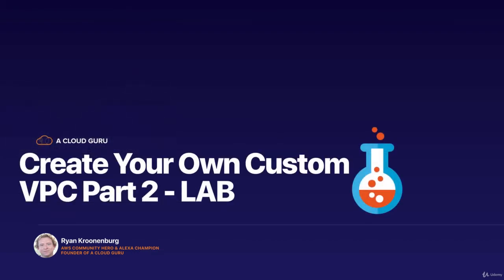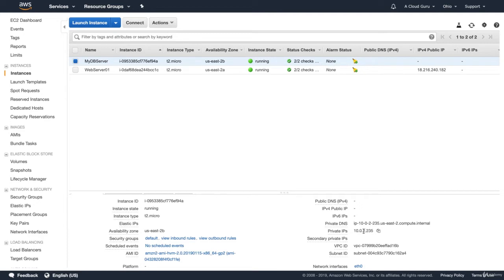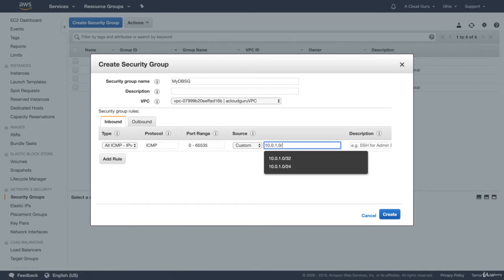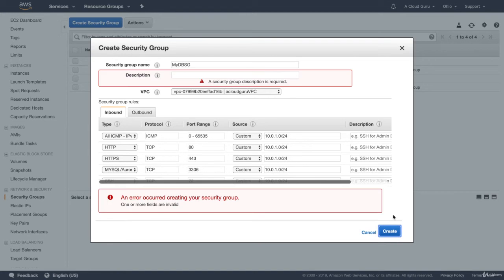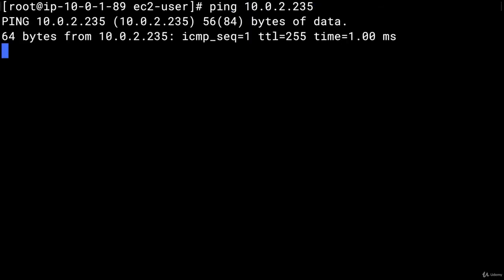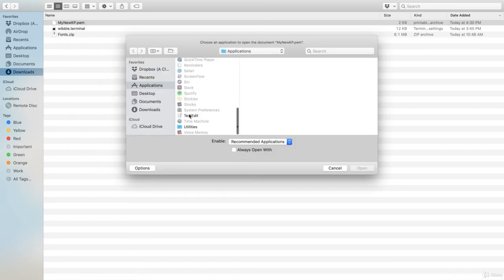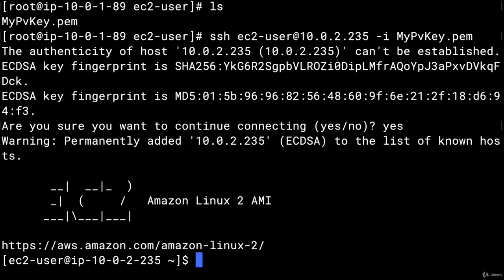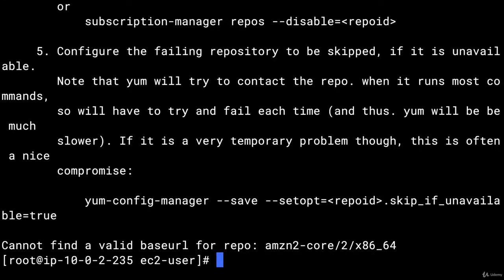AWS - VPCs - Build A Custom VPC Part 2